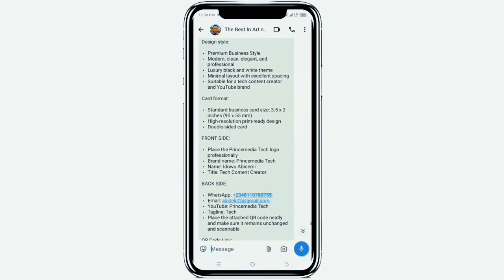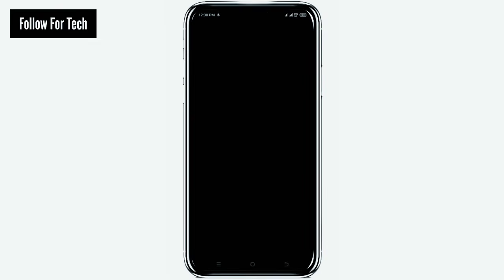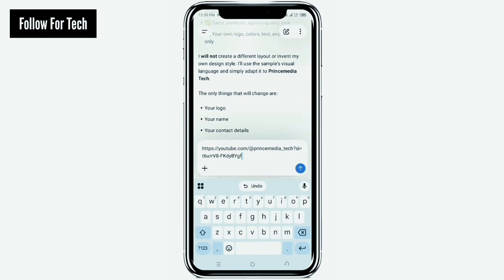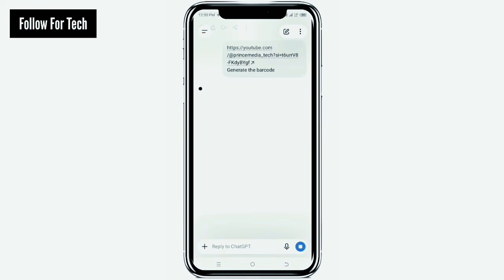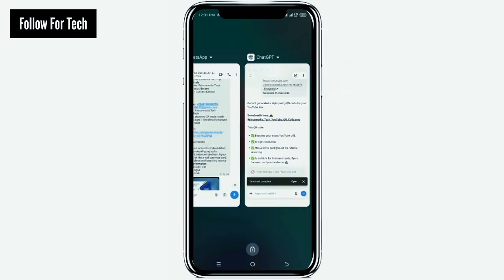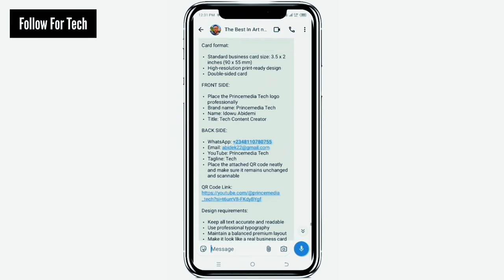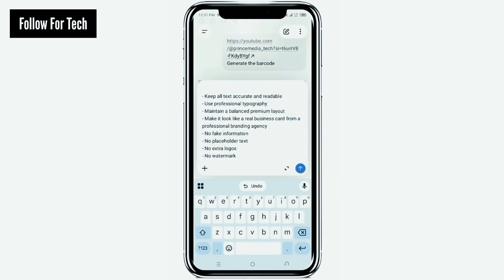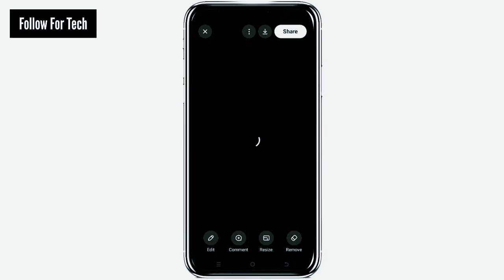Make a Business Card on Your Phone (Free)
Want a professional BUSINESS complimentary card without paying a designer?
I show a simple, step-by-step method to create one for free — fast, mobile-friendly, and perfect for networking.

Watch the short video to see the exact tools, layout tips, and export settings I used so your card looks polished and ready to share.
I explain everything in the clip — follow along and create yours now!

0:00 Introduction to creating free business cards
0:25 Best free mobile design tools
0:55 Setting up your card layout
1:20 Professional design tips for networking
1:45 Export settings and saving your file

Try it now and comment “Done” when you finish — I’ll check your design and give feedback!